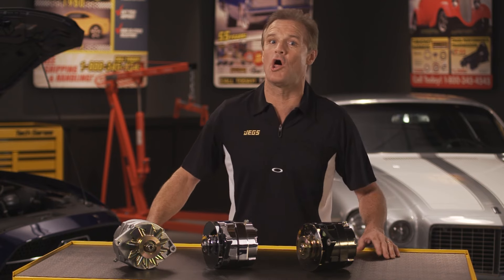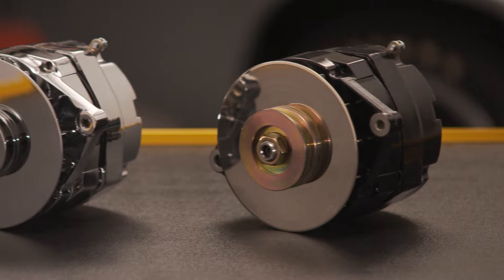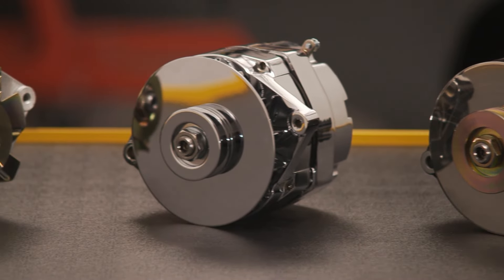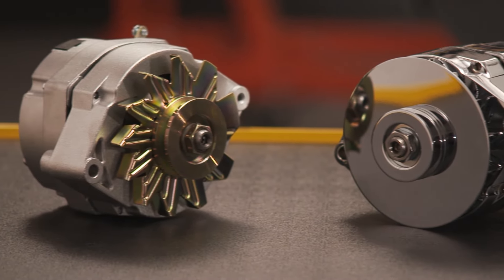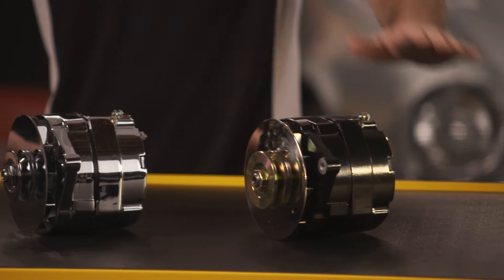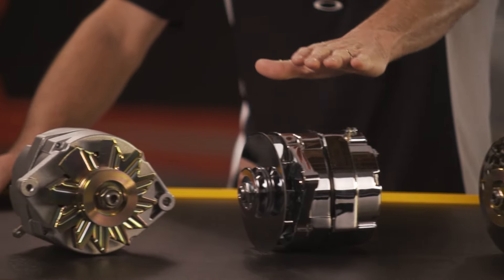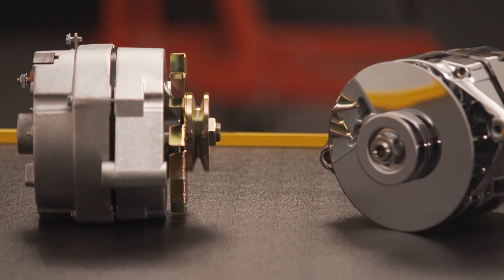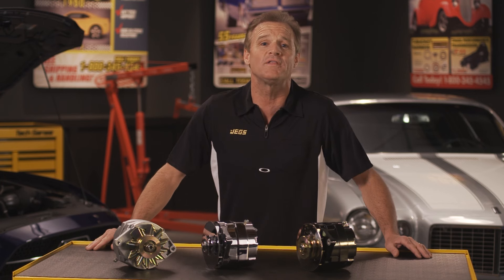JEGS One-Wire GM Ford Alternators With Kenny Wallace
JEGS One-Wire Alternators With Kenny Wallace
For GM and Ford applications, replace the stock alternator with a JEGS high-output unit that has a voltage regulator and turbo fan to keep internal components cool. Made in the USA.